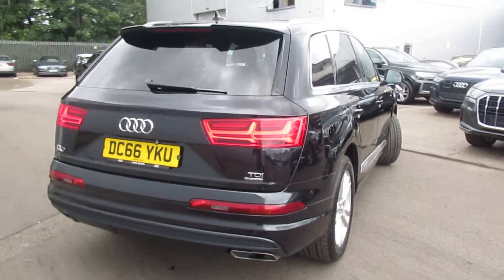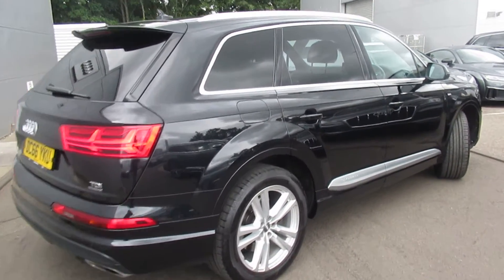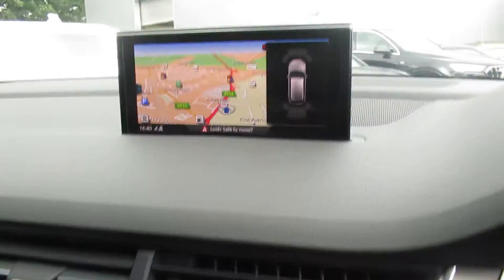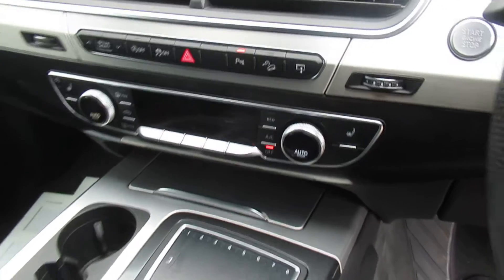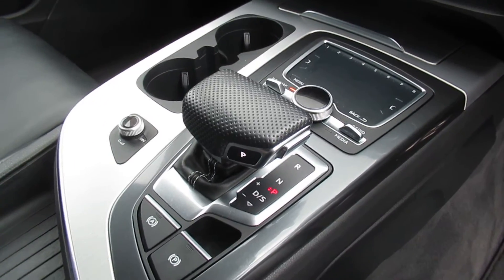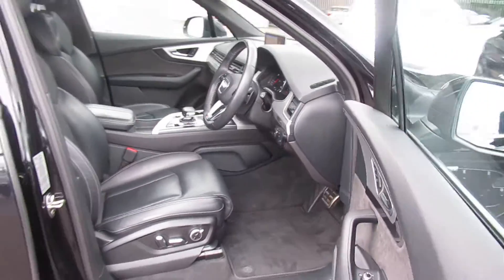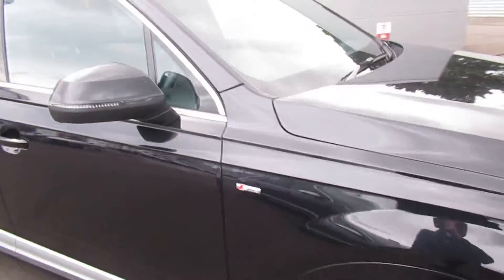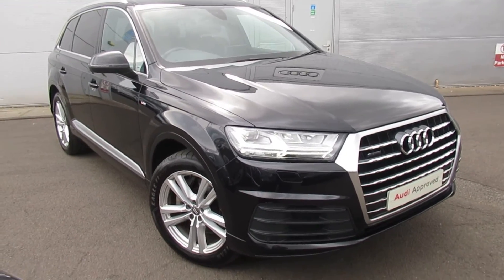Audi Q7 - DC66YKU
This car comes prepared to the highest Audi standards with additional customer benefits of MOT protection Key insurance, 145 point Audi approved check, 2 years Audi approved warranty and 2 years roadside assistance. Crewe Audi are part of the family owned Swansway garages, with over 50 years trading. We also offer a full range of flexible finance. If you would like any further information or to arrange a viewing of the vehicle please call Crewe Audi on 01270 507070